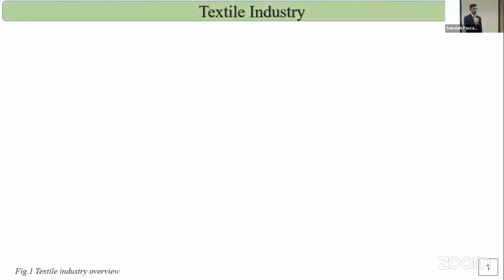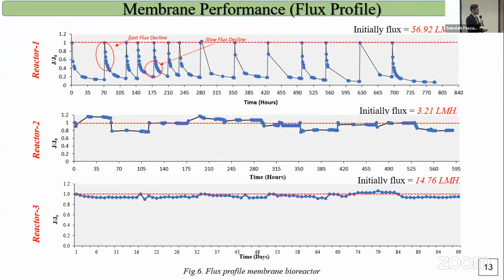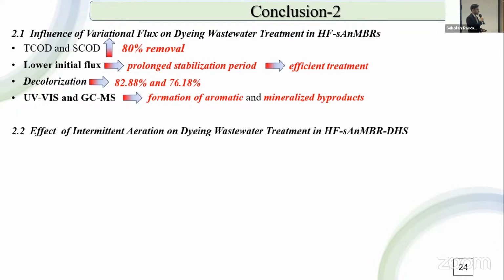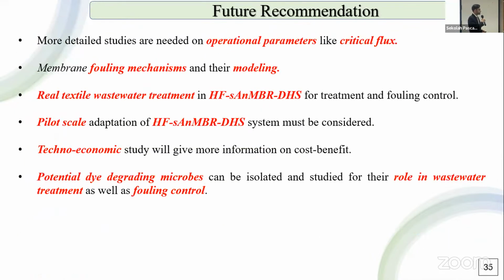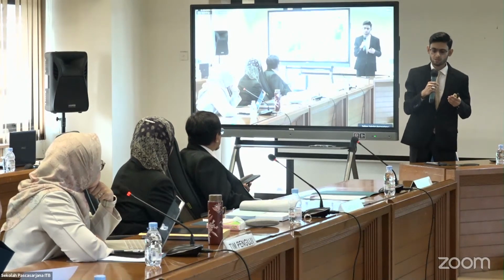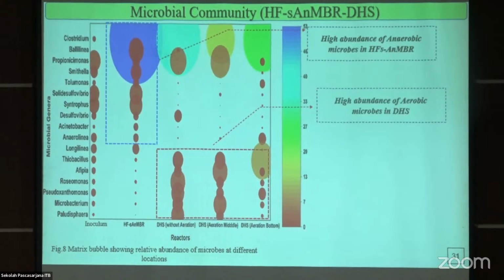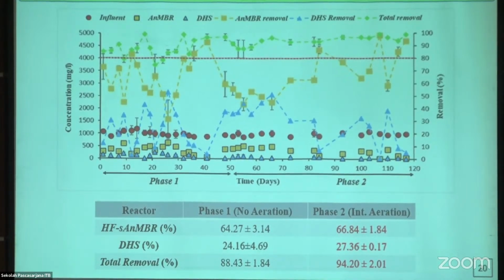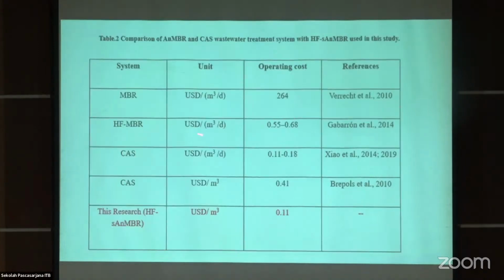Sidang Doktor a.n. Syed Saquib (FTI)